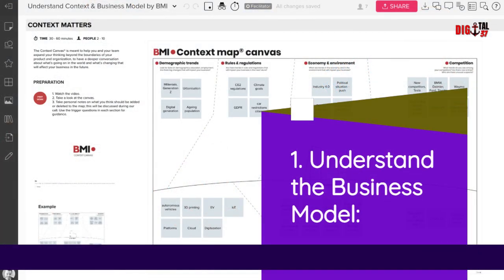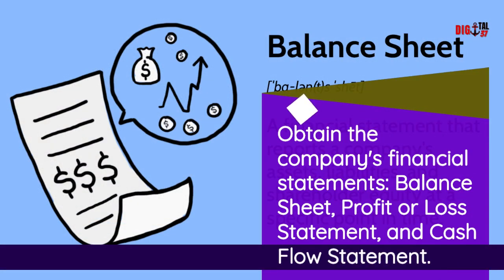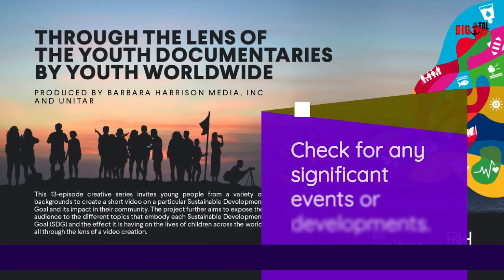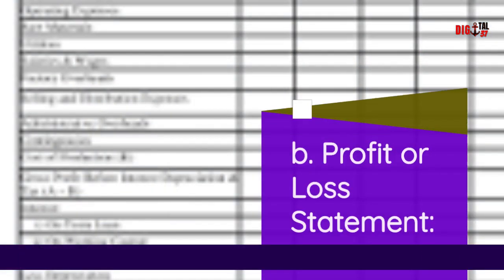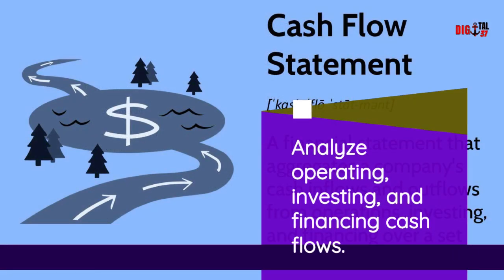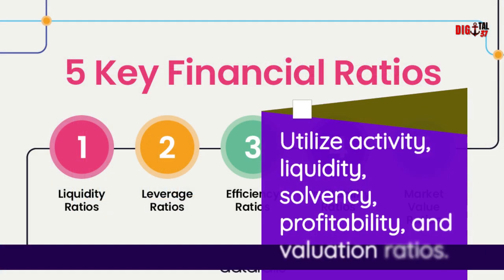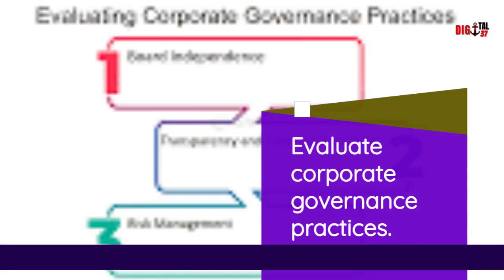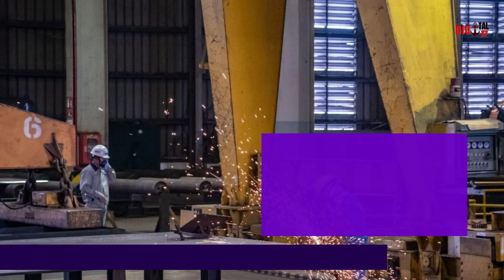Company Analsyis: Perform Company Analysis - Stock Market Intermediate Topics #20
Performing a thorough company analysis involves a combination of quantitative and qualitative assessments. Here is a comprehensive guide that outlines the steps you can take:

1. Understand the Business Model:
Define the industry and understand the company's position within it.
Identify key revenue streams and business segments.
Consider the company's competitive advantage and market positioning.
2. Collect Financial Statements:
Obtain the company's financial statements: Balance Sheet, Profit or Loss Statement, and Cash Flow Statement.
Look for the latest annual and quarterly reports.
3. Review the Annual Report:
Analyze the Management Discussion and Analysis (MD&A) section for insights into the company's performance, strategy, and risks.
Check for any significant events or developments.
4. Quantitative Analysis:
a. Balance Sheet:
Assess the company's assets, liabilities, and equity.
Analyze the composition of current and non-current assets and liabilities.
b. Profit or Loss Statement:
Evaluate revenue growth, gross margin, operating expenses, and net income.
Look for trends and consistency in performance.
c. Cash Flow Statement:
Analyze operating, investing, and financing cash flows.
Assess the company's ability to generate and manage cash.
d. Notes to Accounts:
Pay attention to accounting policies, contingent liabilities, and any exceptional items.
e. Ratio Analysis:
Utilize activity, liquidity, solvency, profitability, and valuation ratios.
Compare ratios to industry benchmarks and historical data.
5. Qualitative Analysis:
a. Management and Governance:
Assess the competence and track record of the management team.
Evaluate corporate governance practices.
b. Industry and Market Analysis:
Understand industry dynamics, trends, and competitive landscape.
Consider market conditions and potential disruptors.
c. SWOT Analysis:
Identify the company's strengths, weaknesses, opportunities, and threats.
d. Risks:
Identify and assess both internal and external risks.
Consider regulatory, market, operational, and financial risks.
e. Future Prospects:
Evaluate the company's growth prospects and potential challenges.
Consider any upcoming product launches or expansions.
6. Valuation:
Use various valuation methods such as discounted cash flow (DCF), price-to-earnings (P/E), and comparable company analysis (CCA).
7. Industry and Peer Comparison:
Compare the company's performance and ratios with industry peers.
Consider relative strengths and weaknesses.